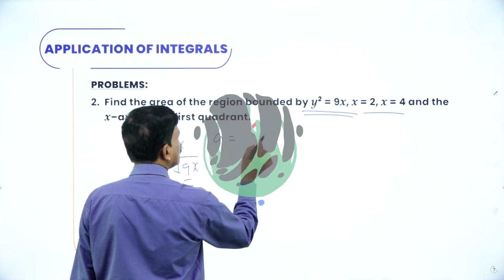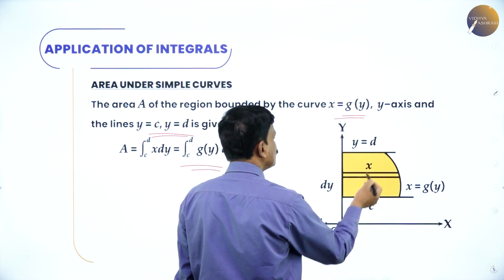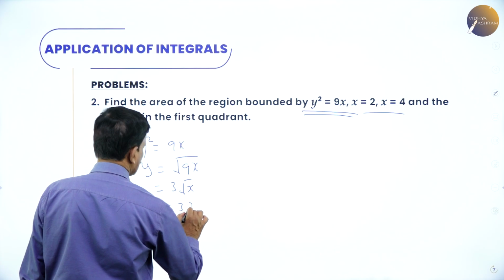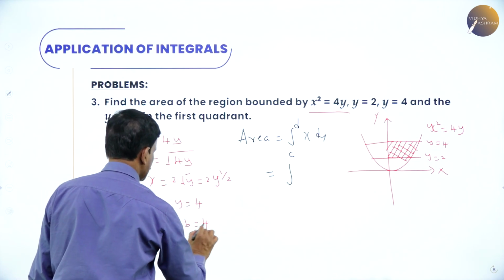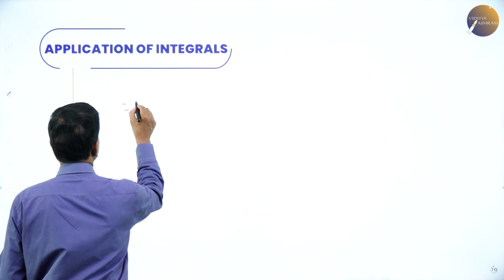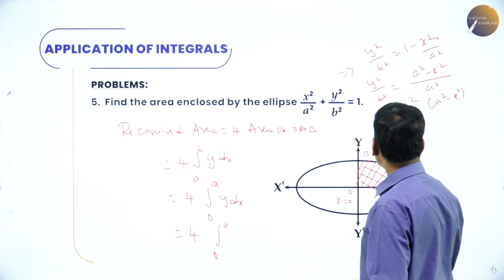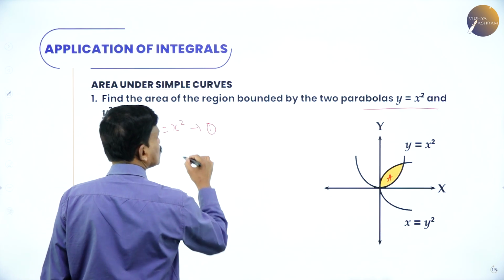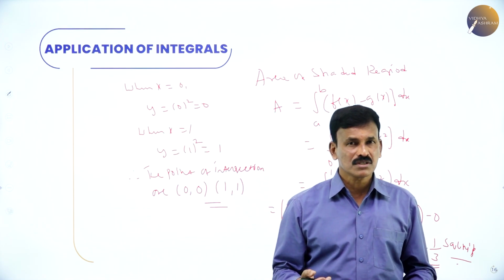DAY 191 | MATHEMATICS | II PUC | APPLICATION OF INTEGRALS | REVISION | L1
Class : II PUC
Stream : SCIENCE
Subject : MATHEMATICS
Chapter Name : APPLICATION OF INTEGRALS
Lecture : 1